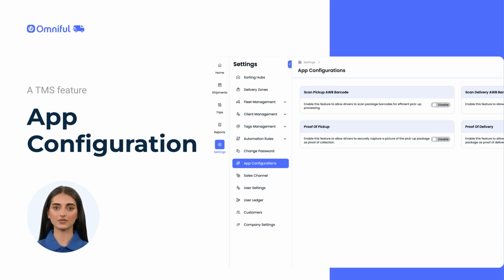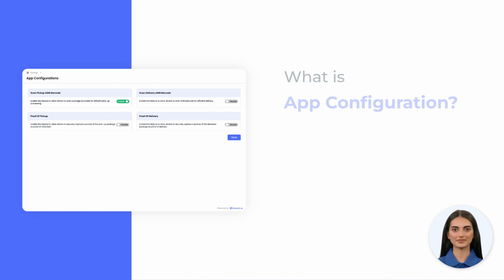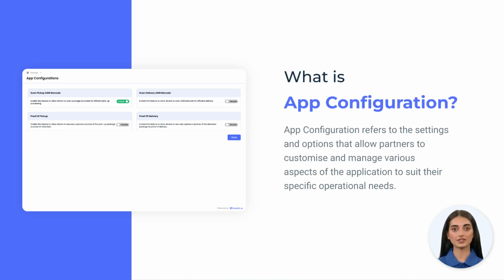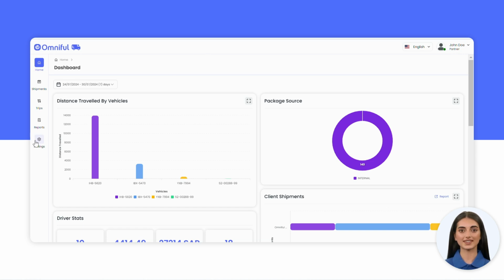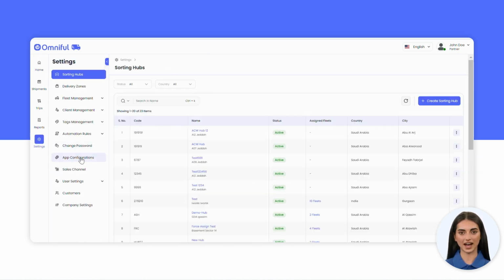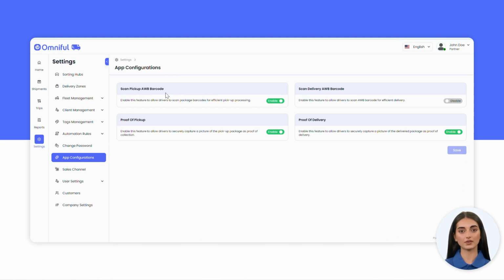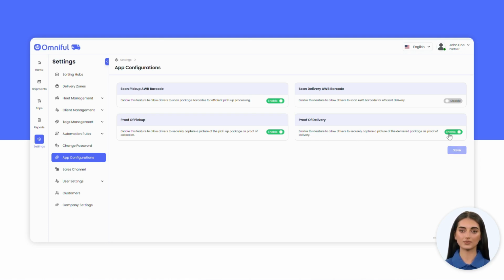Mastering Omniful TMS App Configuration | Step-by-Step Guide :🚚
Ready to become an Omniful TMS expert? In this video, we'll take you through the complete configuration process of the Omniful TMS Driver's app! Whether you're a logistics manager or a business owner, this tutorial is your go-to guide for setting up your Transportation Management System (TMS) to enhance efficiency and reduce costs.

🛠️ In This Video:

🌟 Full walkthrough of Omniful TMS App configuration.
💡 Tips & best practices for optimal settings.
📊 Customizing the dashboard for real-time data insights.